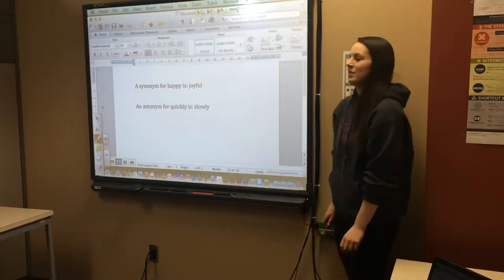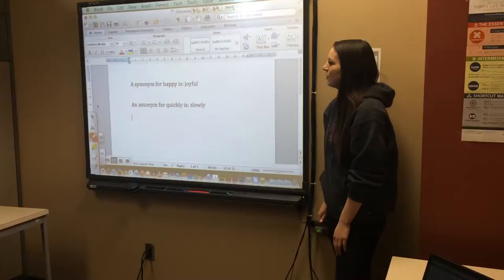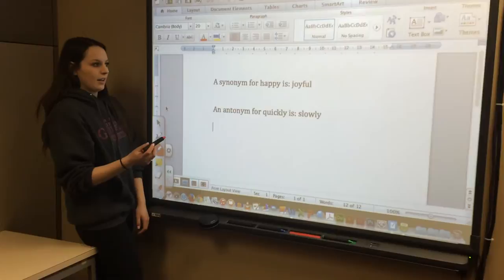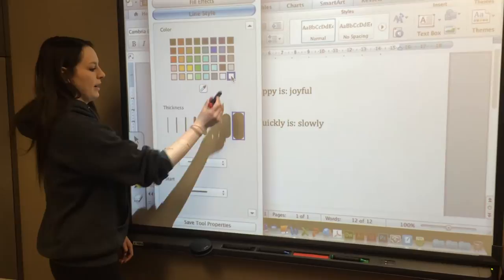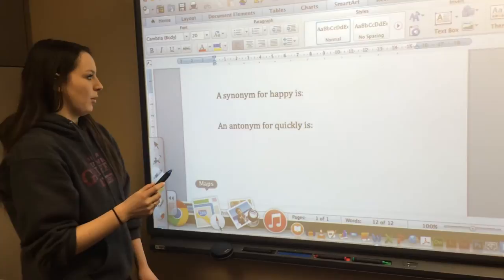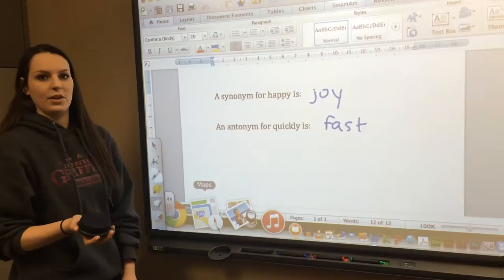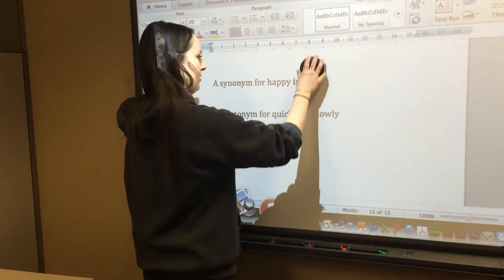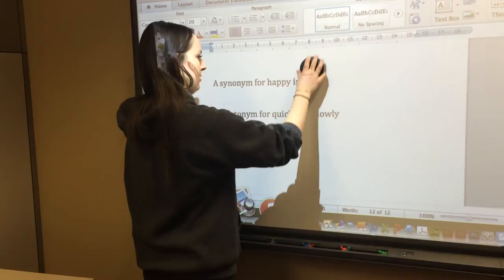EDU 210 - Interactive Whiteboards